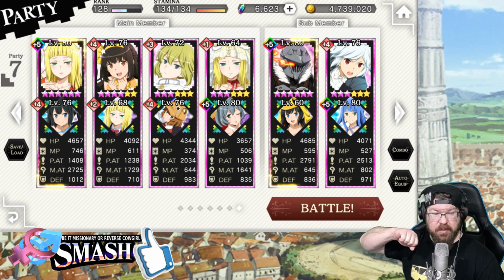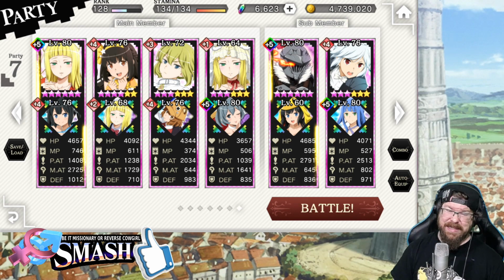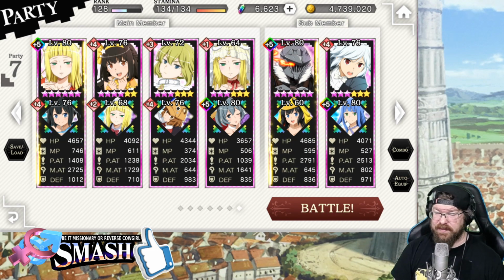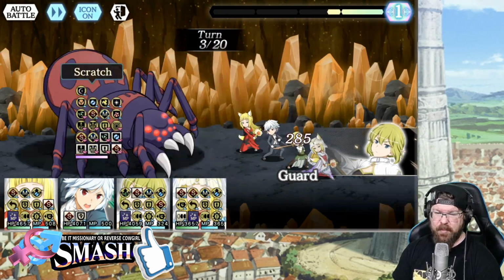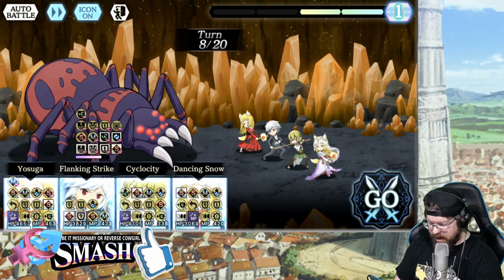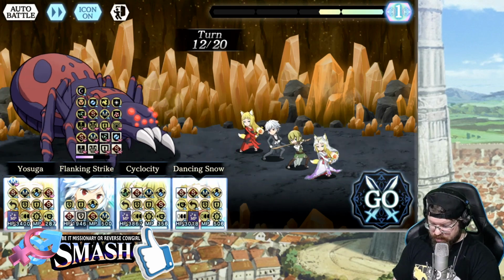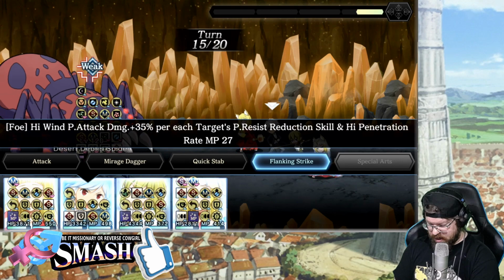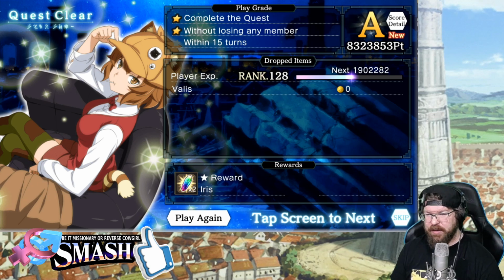TAKING ON EARTH 7th ZONE!!